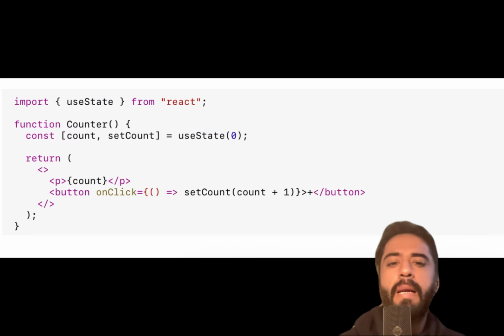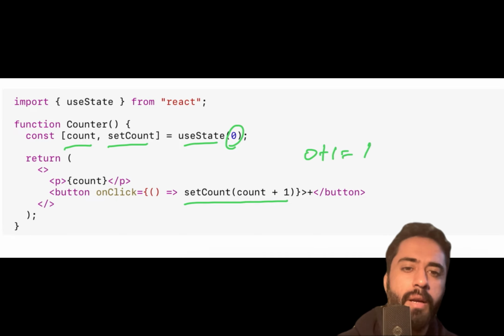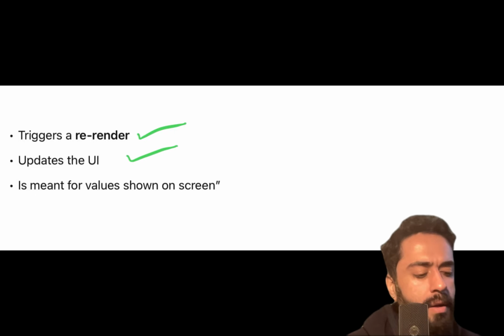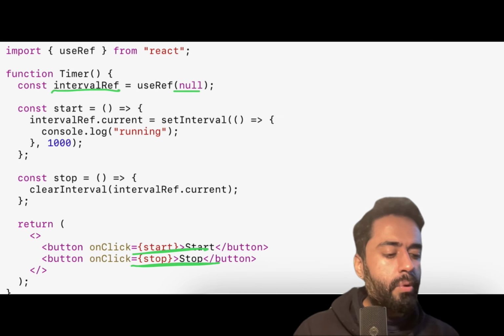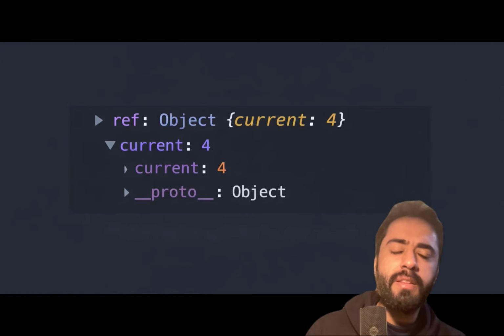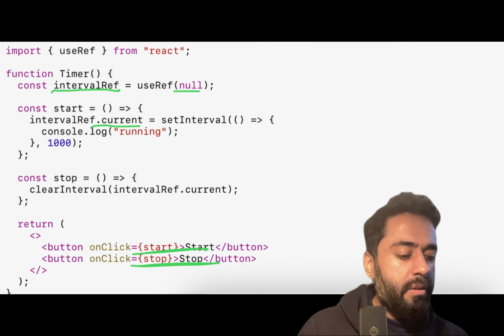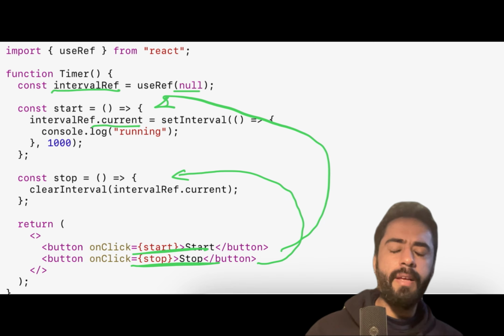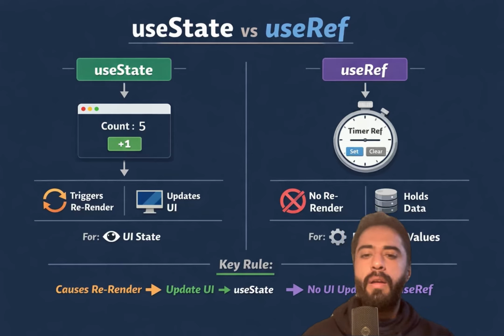useState vs useRef – When NOT to Use State (React Interview Question)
useState vs useRef is one of the most common React interview questions.

In this video, I explain the difference between useState and useRef in a simple way with real examples.
You’ll learn:
– When to use useState
– When to use useRef
– Why useRef does NOT cause re-render
– Interview answers that actually impress

This video is perfect for:
– React developers
– Frontend interview preparation
– Mid-level devs switching jobs

Watch till the end for an interview tip 🚀